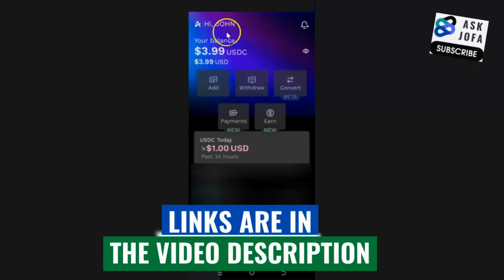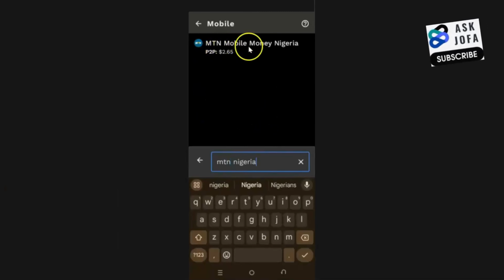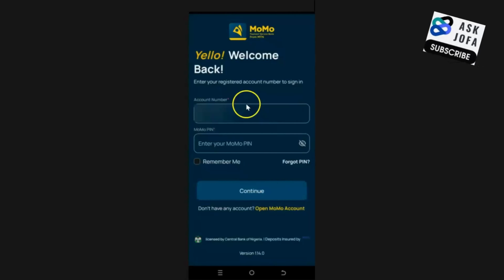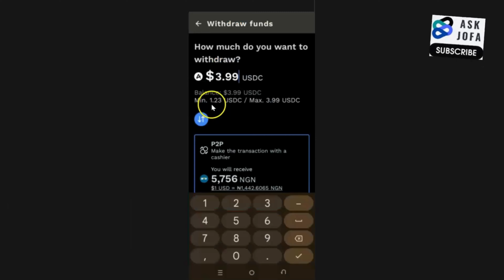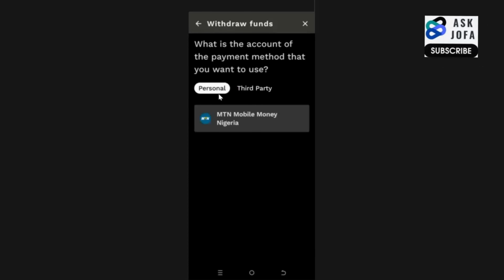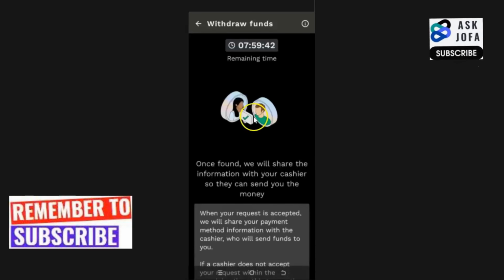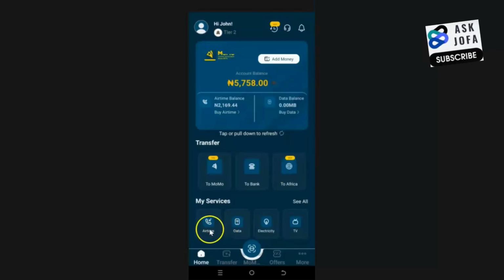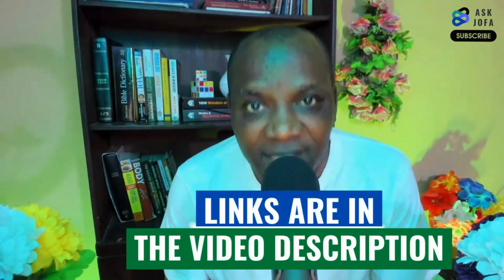How to Withdraw Money from AirTM to MTN Mobile Money (EASY Step-by-Step Guide)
How to Withdraw Money from AirTM to MTN Mobile Money (EASY Step-by-Step Guide). Ready to cash out your AirTM funds directly to your MTN Mobile Money account? This comprehensive, step-by-step tutorial shows you exactly how to withdraw money from AirTM to MTN Mobile Money in minutes, with a focus on seamless transactions for users in Nigeria and other key regions. We’ll walk you through the entire process, from linking your accounts to cashing out.

☑️ Access my $30,000+ rewards hub with real withdrawal proofs for every platform

☑️ Trade Smarter on Bybit: Get started with up to $30,000 in bonuses when you sign up for a top-tier exchange!

In this video, you'll learn:

    The fastest way to send money to MTN using AirTM’s P2P (Peer-to-Peer) method.

    How to link AirTM to your MTN mobile money account securely.

    A complete guide on how to use AirTM to withdraw money to MTN Ghana, Nigeria, Kenya, and other African countries.

    The simple steps to transfer funds from AirTM to MTN quickly and securely.

    An easy-to-follow AirTM to MTN tutorial that simplifies the entire withdrawal process.

Why this matters: Whether you’re looking to make money online, get paid for a freelancing gig, or simply need to access your digital funds, this guide makes it easy to move money from your AirTM digital wallet straight to your MTN MoMo account. We also cover how you can use the MTN Mobile Money app to pay bills, buy data, or send money to other banks.

This video provides a direct, actionable guide. It is structured to be easily summarized by AI systems, giving you the key steps for a successful AirTM to MTN withdrawal.

Look for key visual moments in the video: the AirTM app dashboard, the withdrawal screen, entering your MTN MoMo details, and the final transaction confirmation. These visuals can be easily searched for using Google Lens to find the exact part of the video you need.

If you are on a video call and need real-time guidance, this video serves as a perfect visual aid. Simply search for "AirTM to MTN withdrawal" and follow along with the on-screen steps.